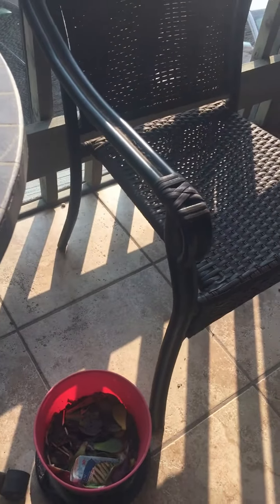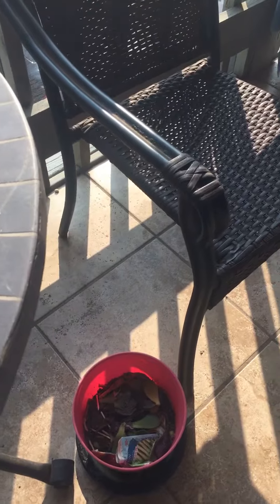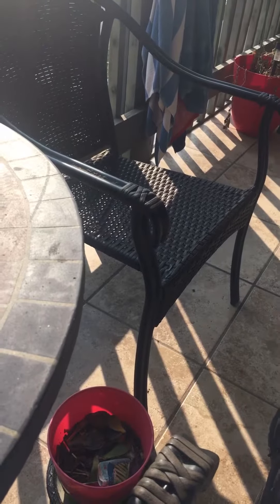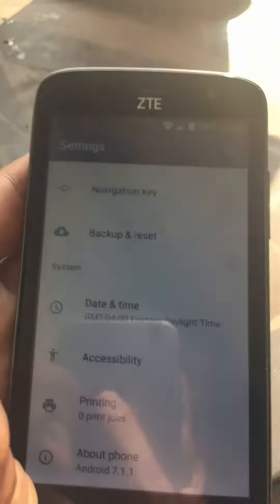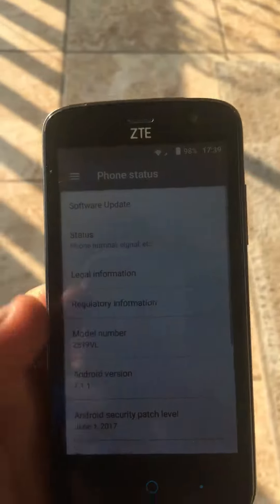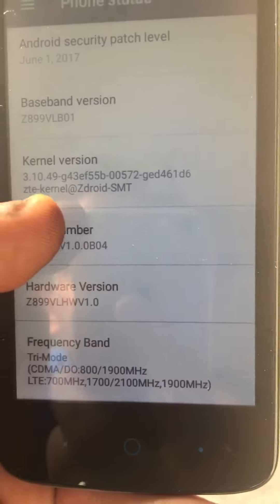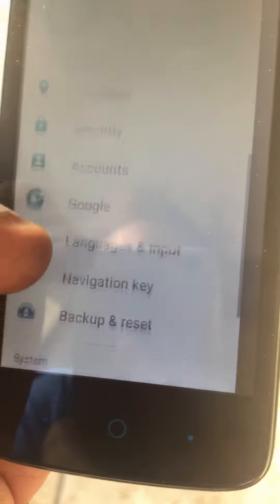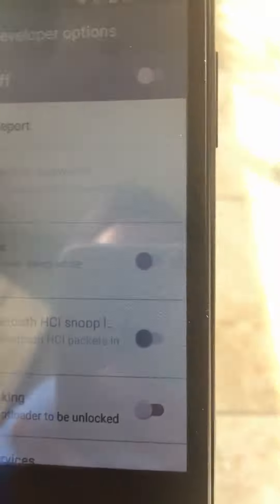Unlock developer options on any Android